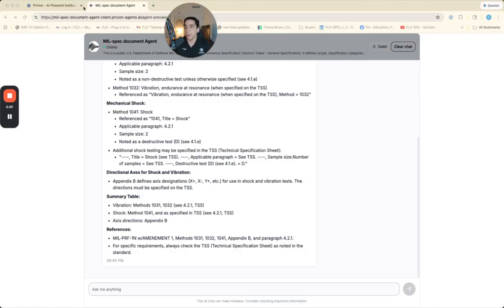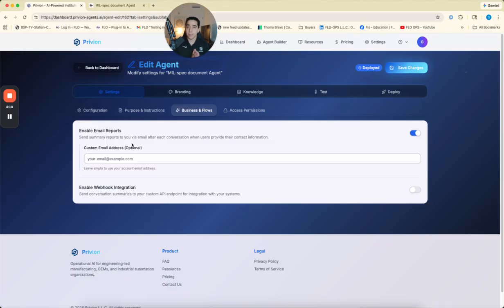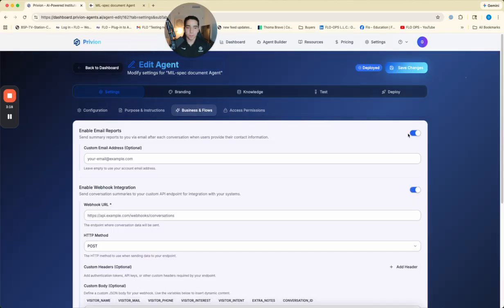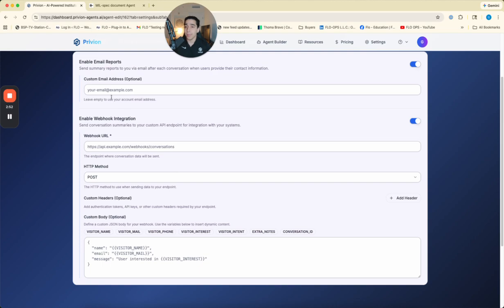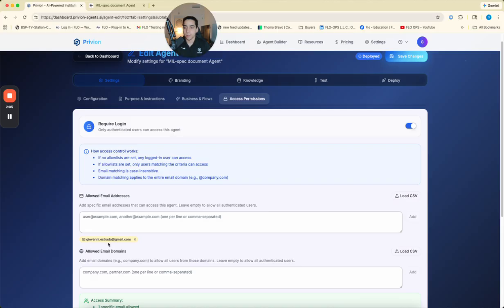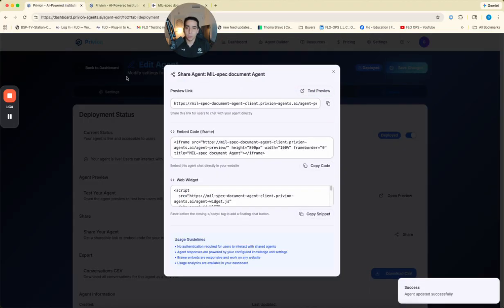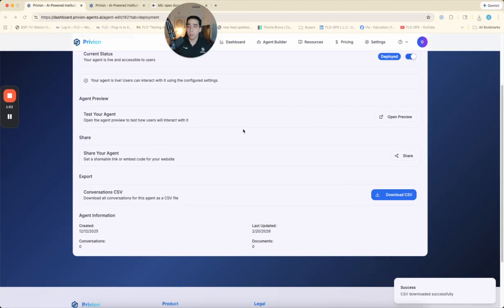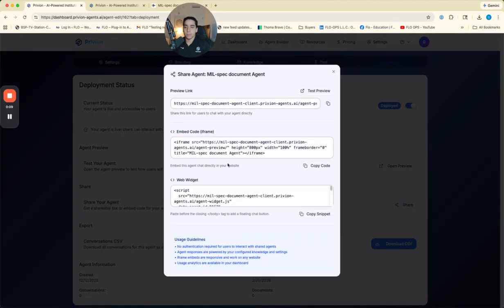Enhancing your Privion agents with workflows and collecting user feedback to improve performance.